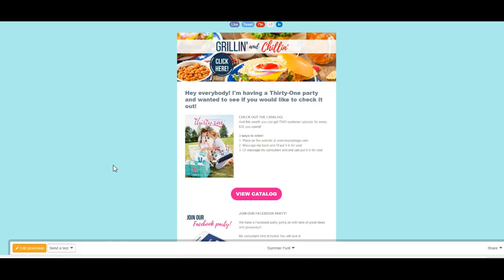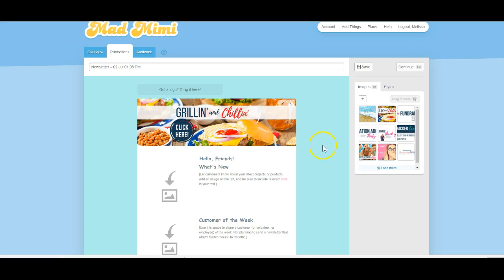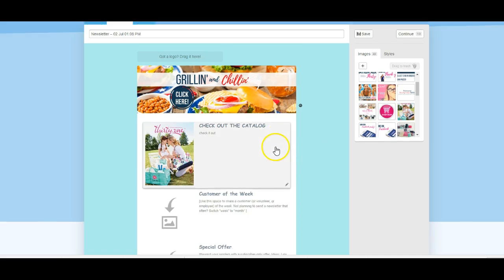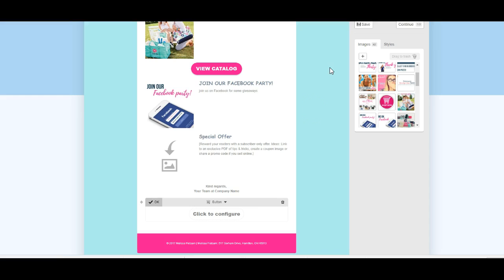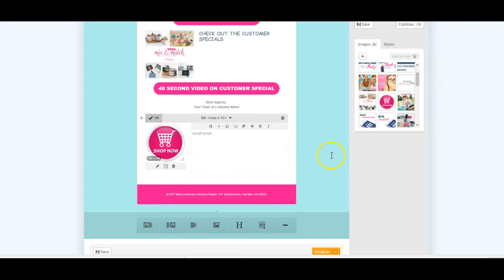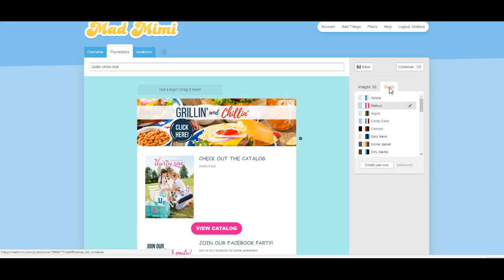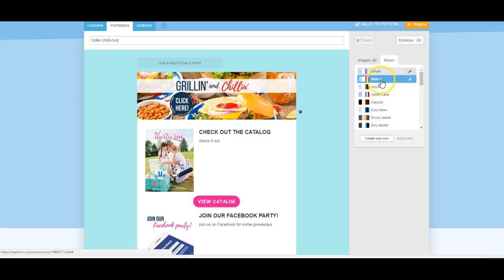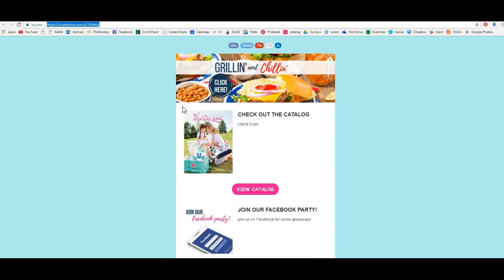Hostess Coaching Through Mad Mimi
Here is a video on how to create a Mad Mimi newsletter template. It shows you how to link videos, create buttons, upload images, and how to share your link once you're done!
WANT MORE TIPS?